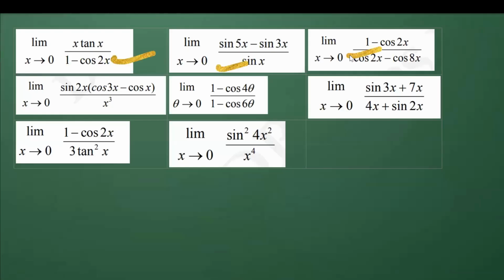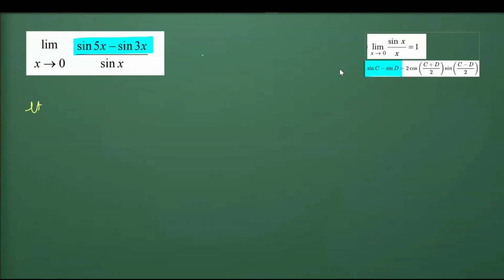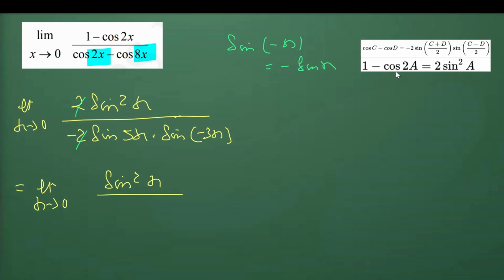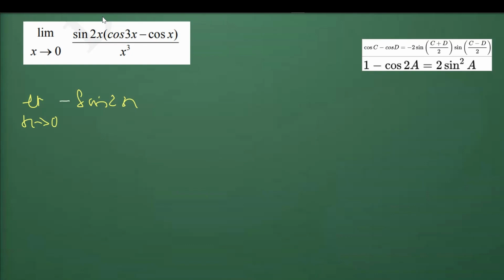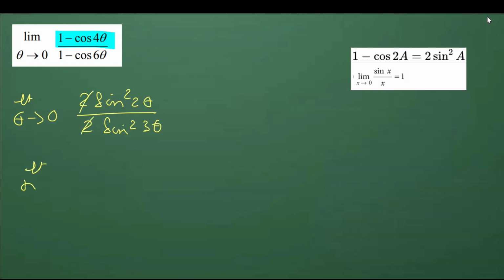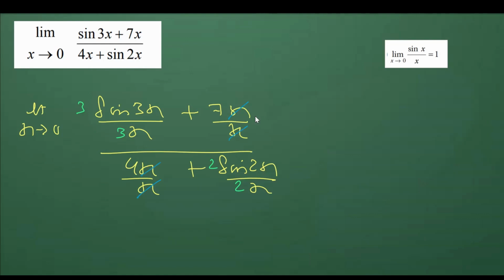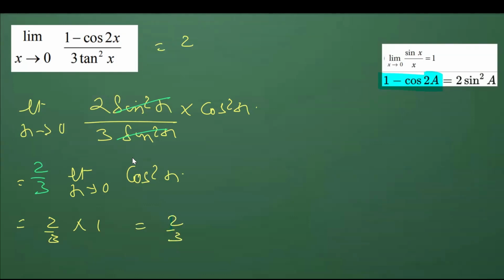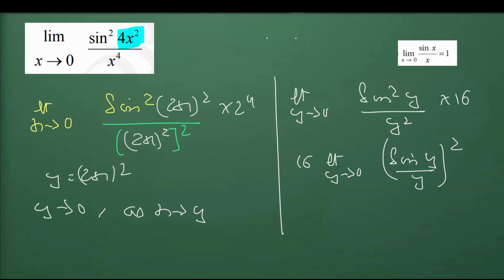LIMITS OF SOME TRIGONOMETRIC FUNCTIONS Part-1